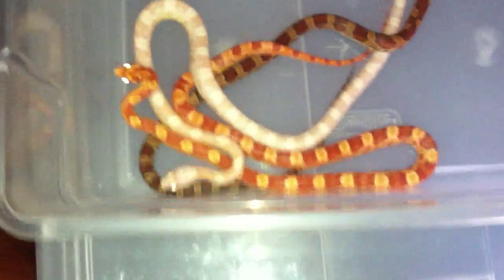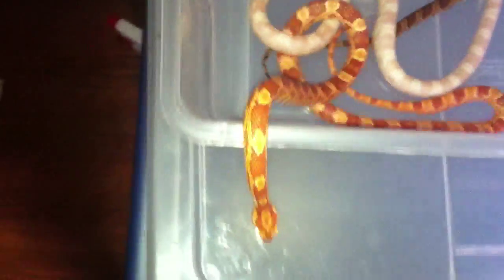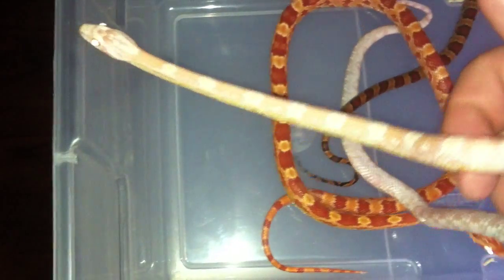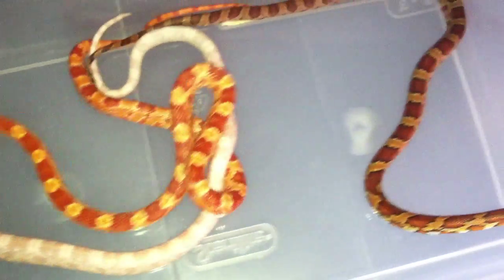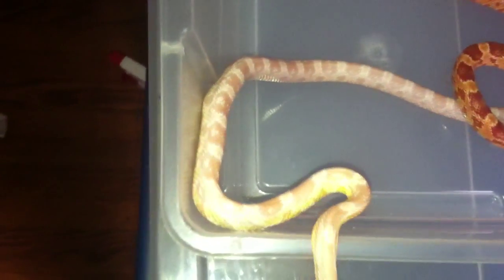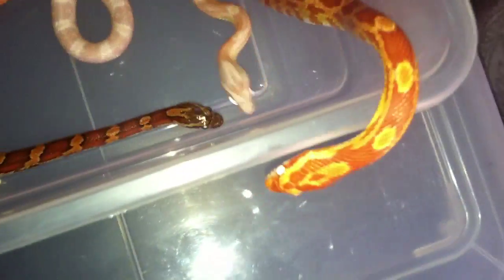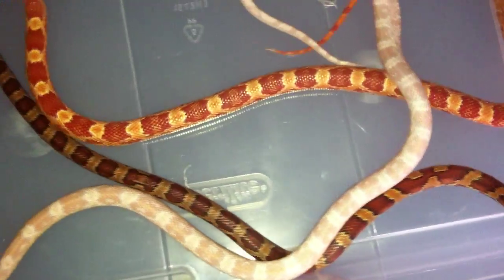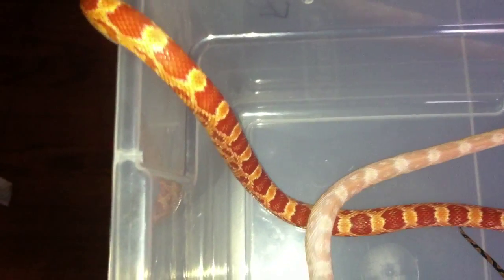Monthly Spotlight: Corn Snakes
This is a video on some of the Corn Snakes that I own!